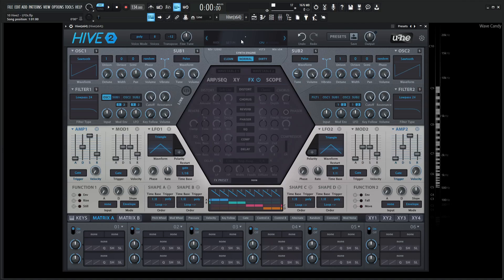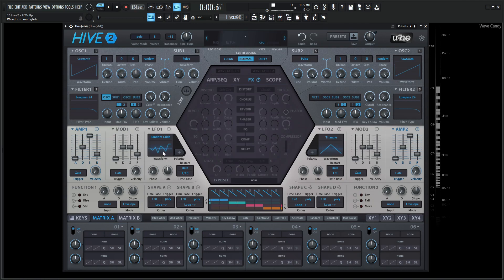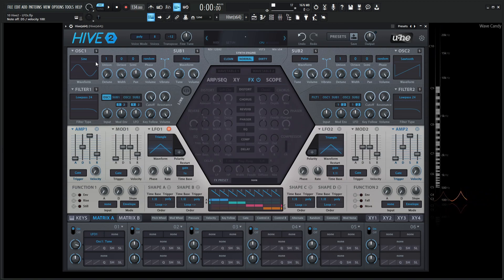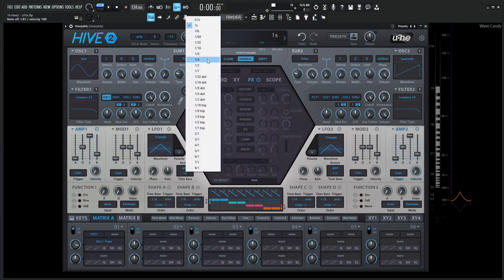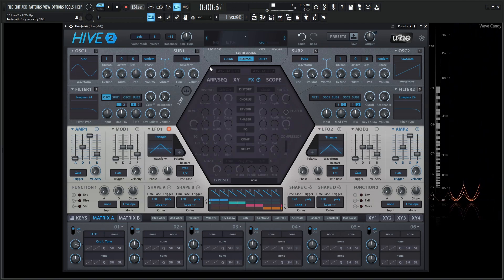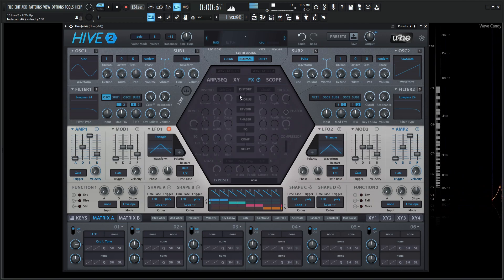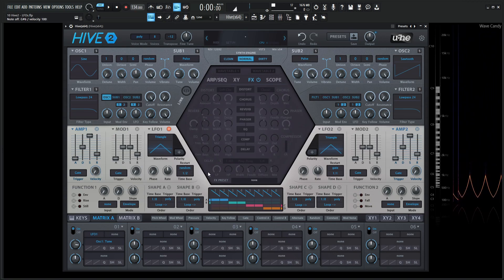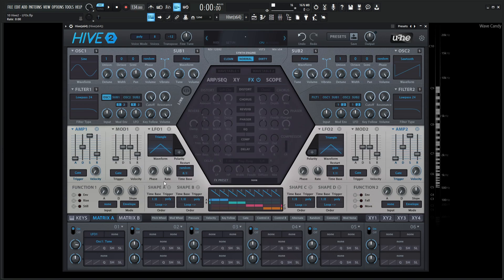LFOs Low Frequency Oscillators | u-he Hive 2 Tutorial Lesson 10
In lesson ten of the Hive 2 tutorial course, we discuss the two LFOs (Low Frequency Oscillators) that we have available to us, how they work, what the controls do, and how we can adjust them to make the right modulation for the sound we are wanting to make.

My favorite vst plugins:
Synths:
Arturia Pigments 4

Effects:
Arturia FX Collection 3